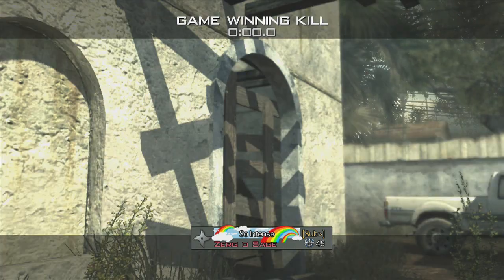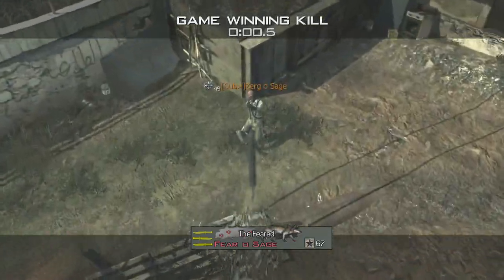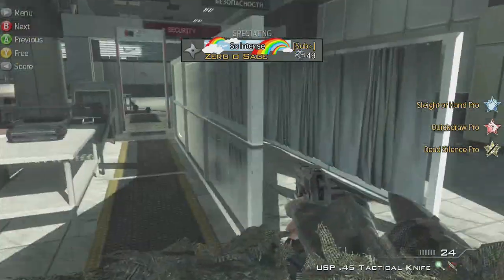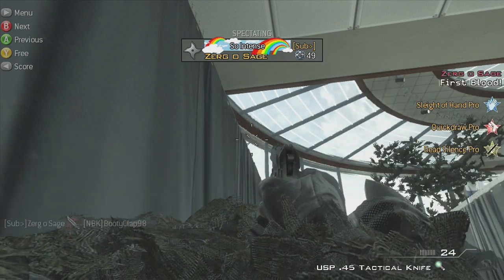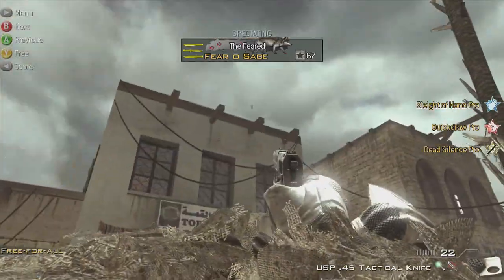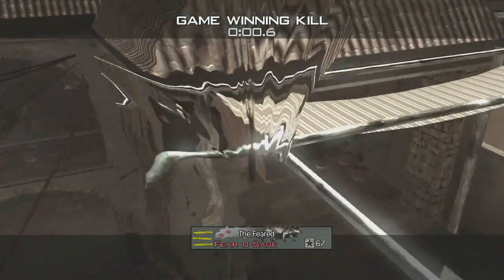Modern Warfare 3 Throwing Knife Killcam Spots Tutorial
Can we hit 300 Likes of this wicked throwing knife tutorial!?

CHECK OUT SOME OF MY OTHER AWESOME MONTAGES & VIDEOS BELOW!!!

"MONTAGES"
All Or Nothing: Guess Who's Back! - Wicked Throwing Knife Montage
Wicked Knives: Call Of Duty Sniper Montage!

Its A Bird,Its A Plane,No Its...FaKe Temperrr! " Hacked Lobby"

"PRIVATE MATCH FUN!"
20K!!! BO2 Fun w/Subs "Hot Potato & Dodge Ball Tournament"
BO2: Battle Bots! "Private Match Fun"

Stay Wicked!